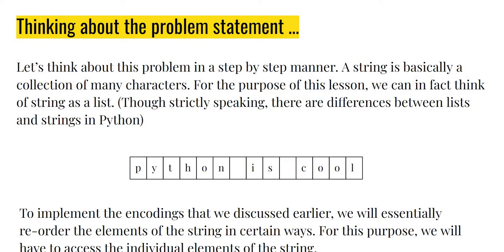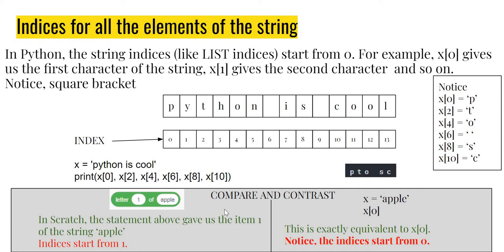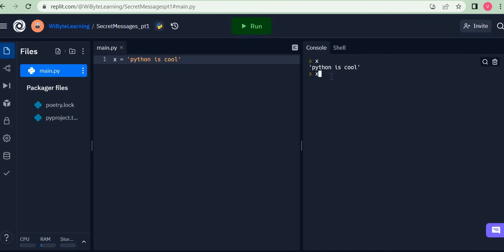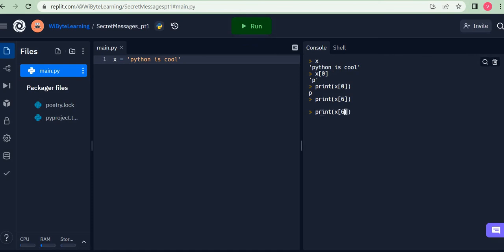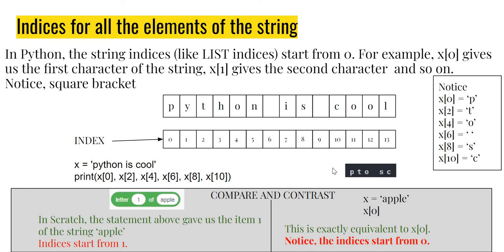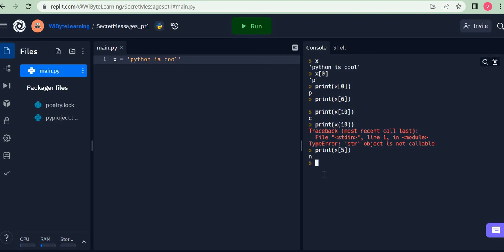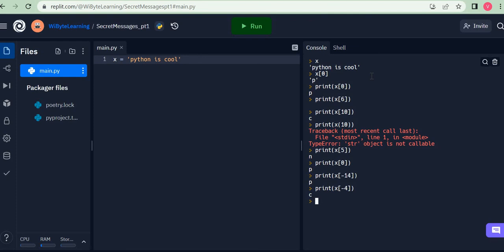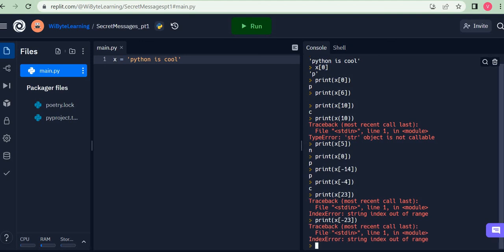2. Secret Messages 1: How to index strings using positive and negative numbers?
In this video, we see how we can index strings in Python using positive as well as negative numbers.

10. How to use string slicing to swap the first and second halves of a string